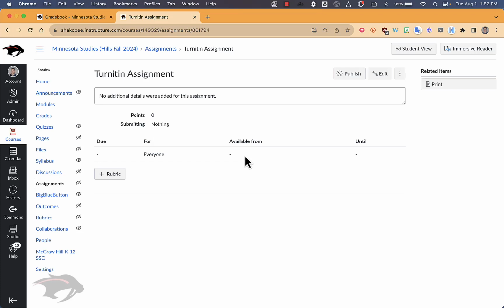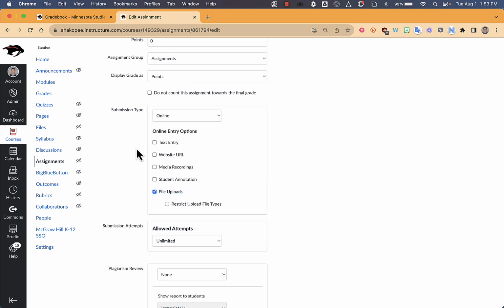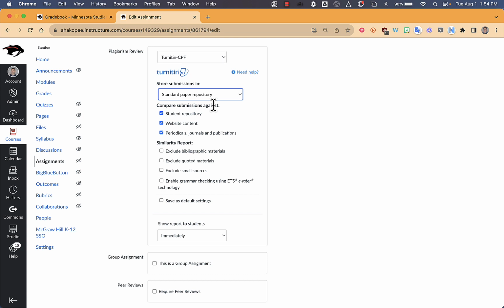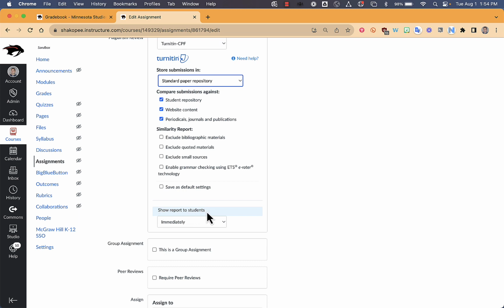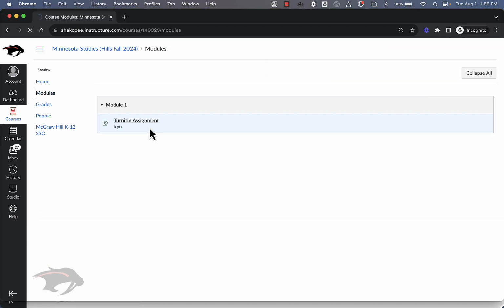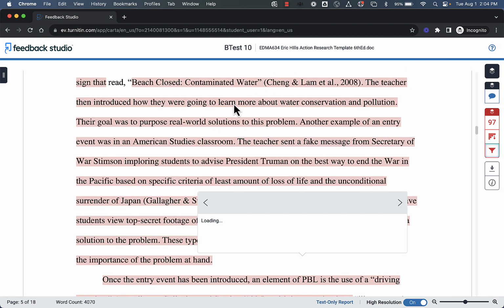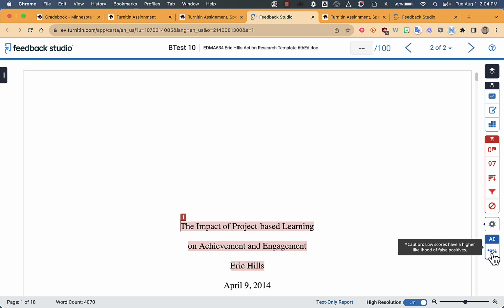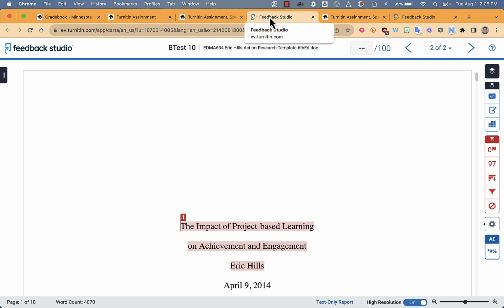Turnitin Canvas Integration